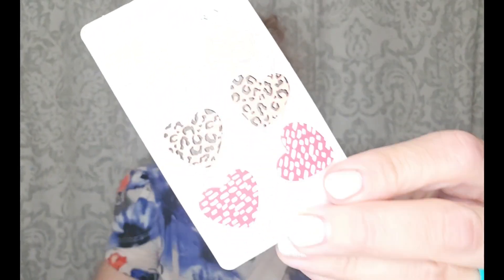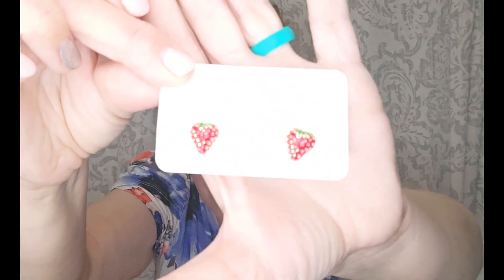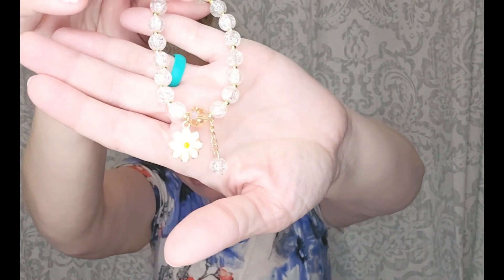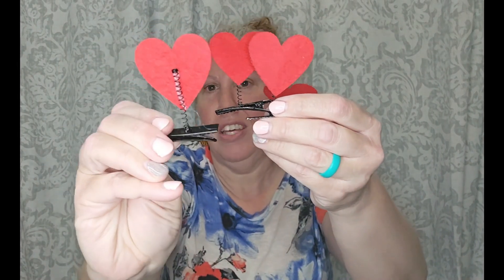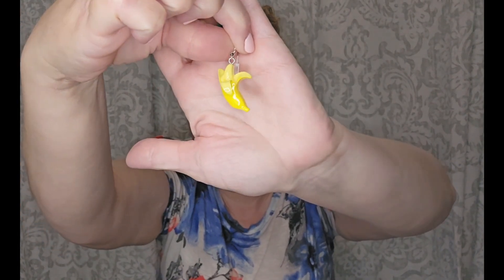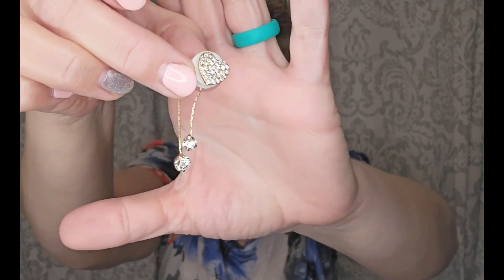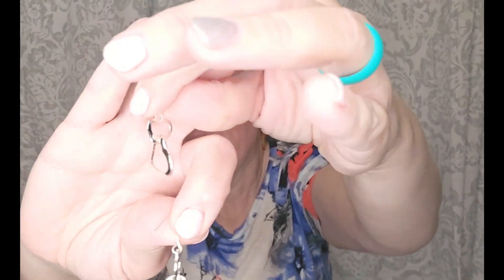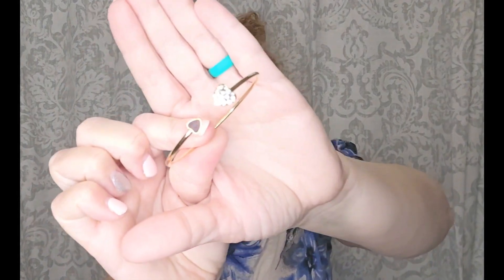What Did I Get In The Mail? 📧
Come see the fabulous mail I received from @issalife3521
So many cute things! She is just too sweet.